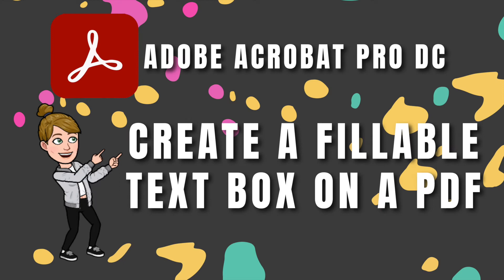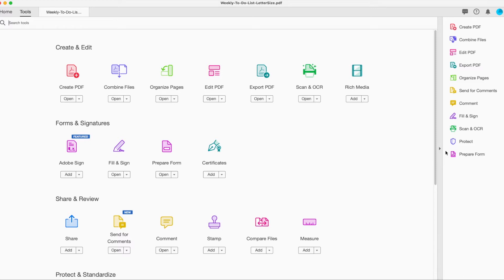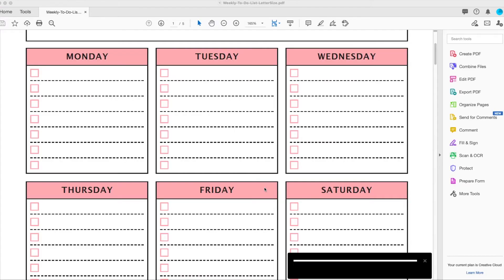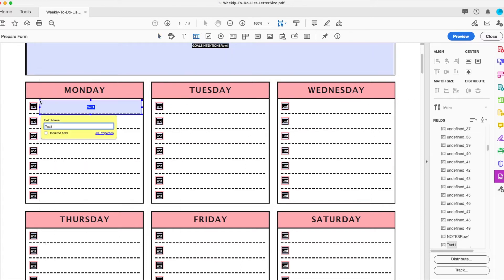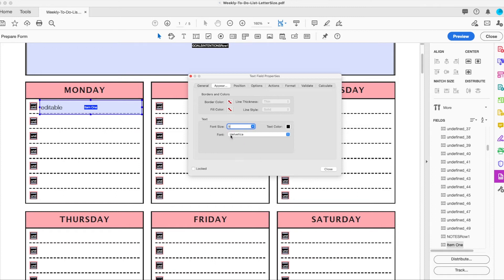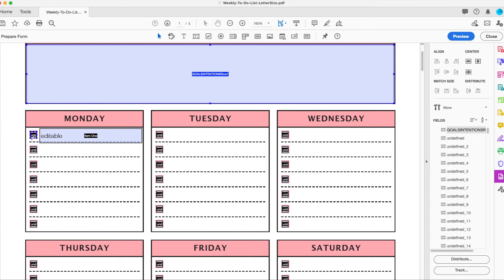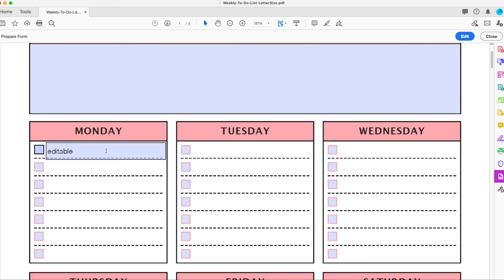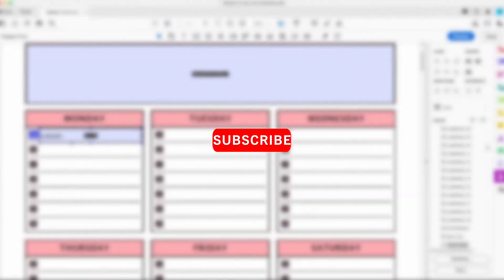Adobe Acrobat Pro DC: Prepare Form & Create a Fillable Text Box on a PDF [2021]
Ever want to create a form or make a PDF editable? In this Tuesday Tech Tutorial I will go over how to use Adobe Acrobat Pro DC to create a fillable text box on a PDF.
Comment to request for a specific tech tutorial.